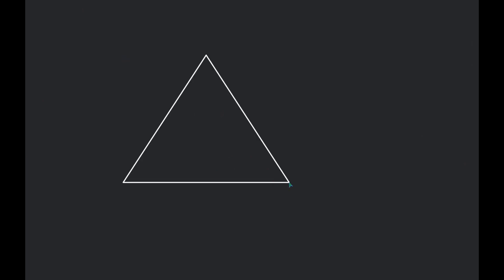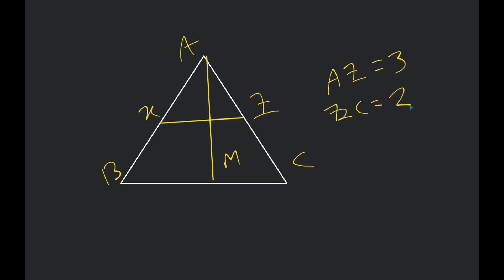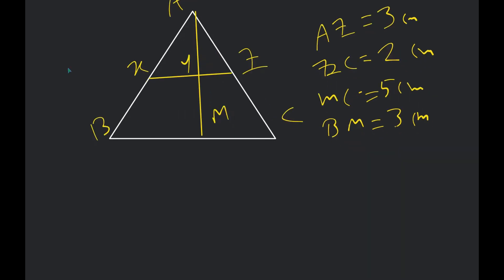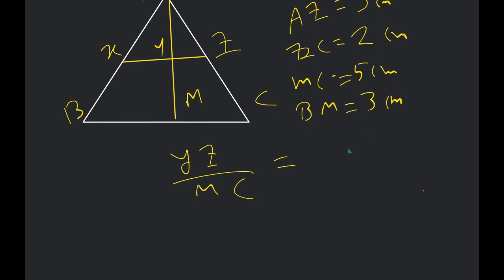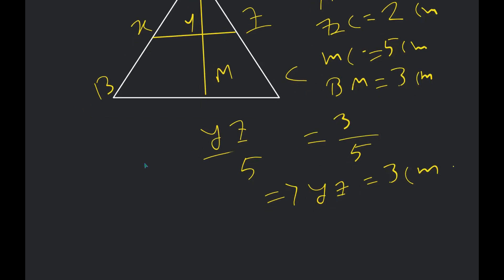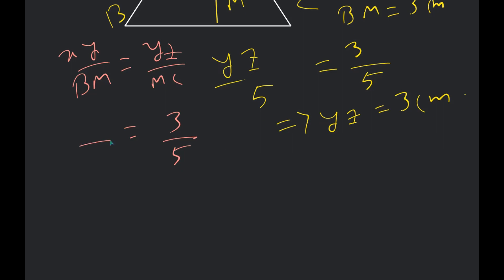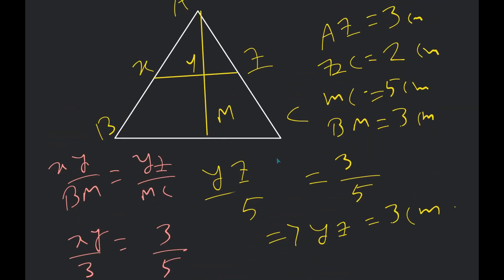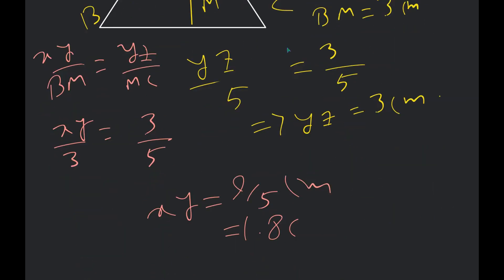In the given figure, XZ is parallel to BC . AZ=3 ~cm, ZC=2 ~cm, BM=3 ~cm... | Class 11 | Mathematics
In the given figure, XZ is parallel to BC . AZ=3 ~cm, ZC=2 ~cm, BM=3 ~cm and M C=5 ~cm. Find the length of XY.

 This question is from [Subject: Mathematics | Class: 11]

Follow these 3 simple steps to use Filo:

1. Click a picture of the question or concept.

2. Connect to a tutor in less than 60 seconds.

3. Learn from that tutor on a live video session.